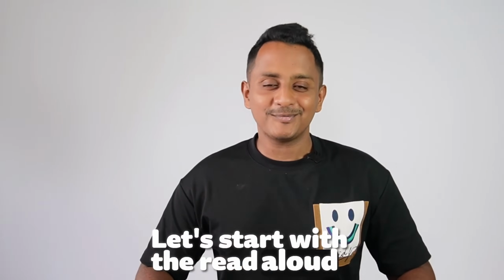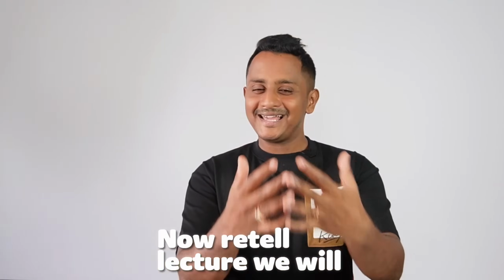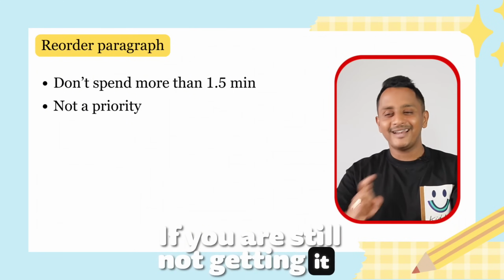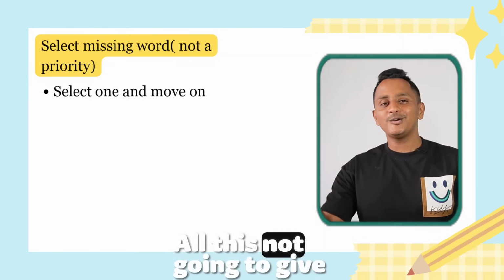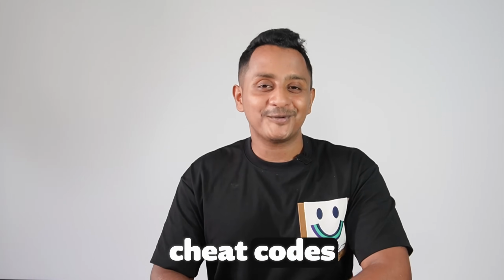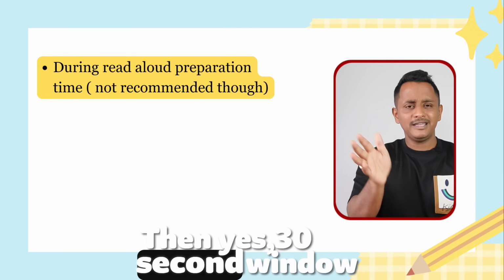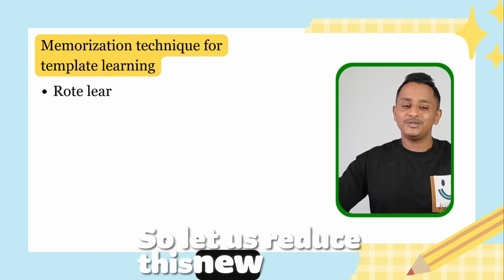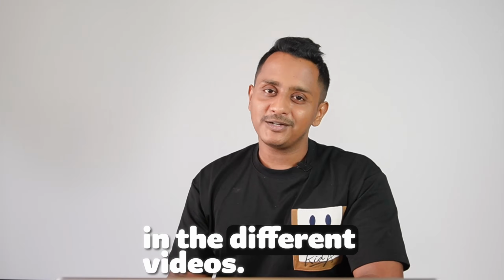Do this One Day Before PTE Exam - ONLY 1% Student Know This!